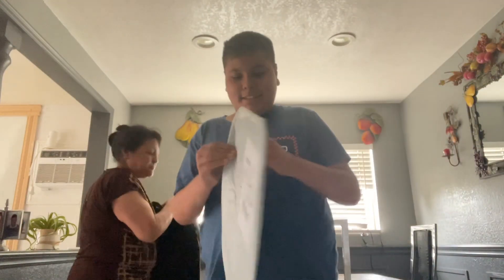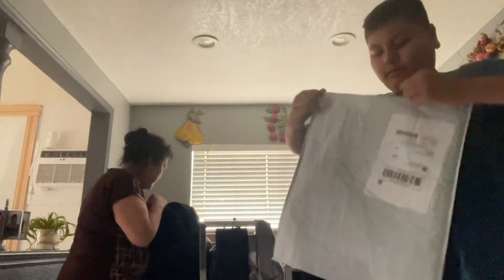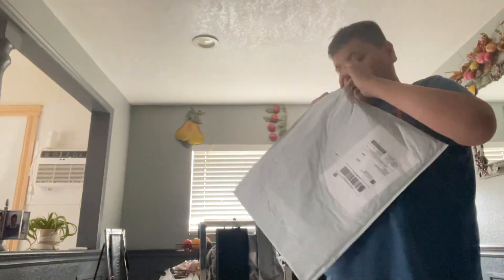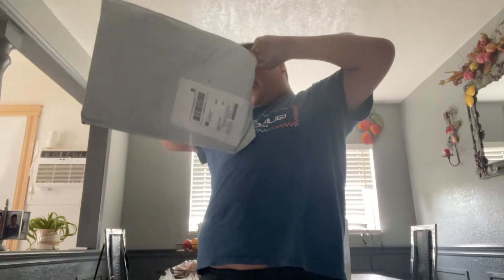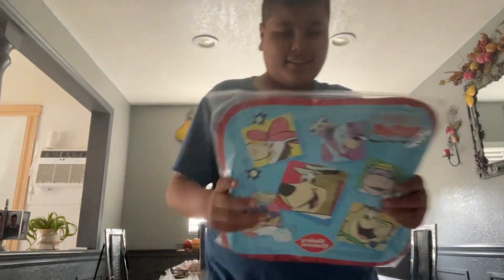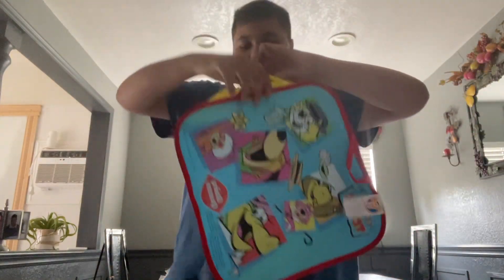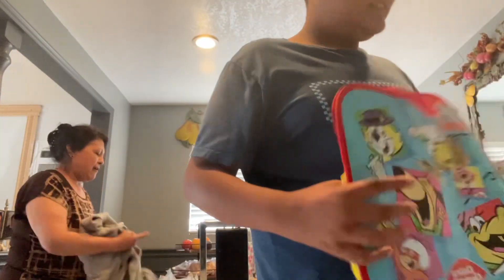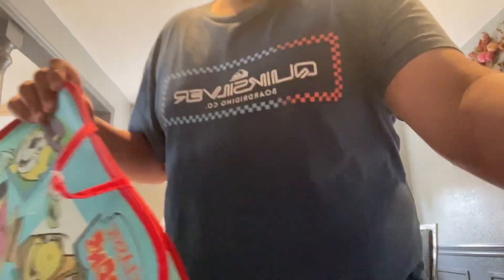Dq Hanna barbera box unboxing